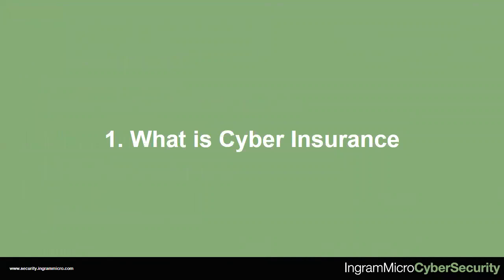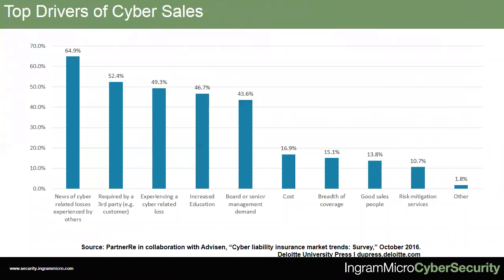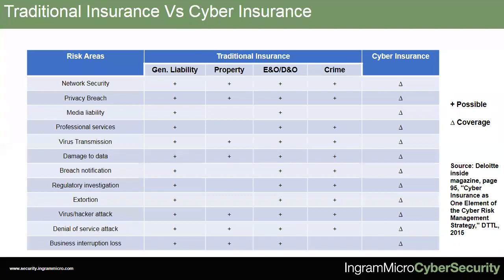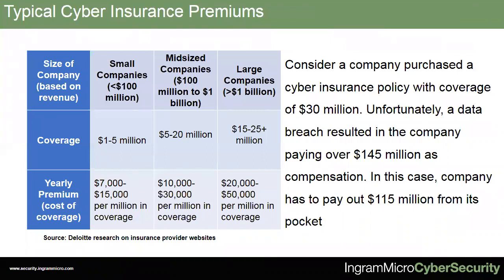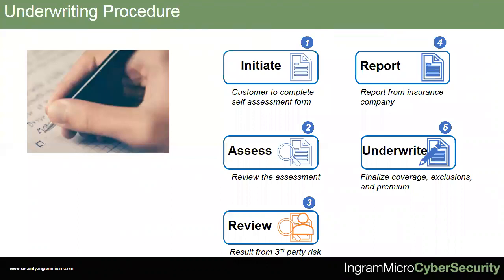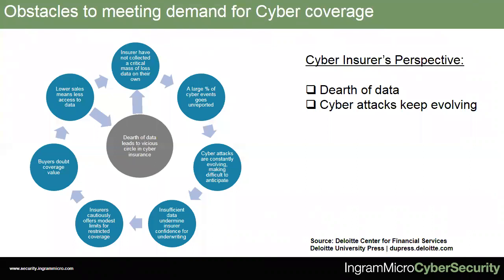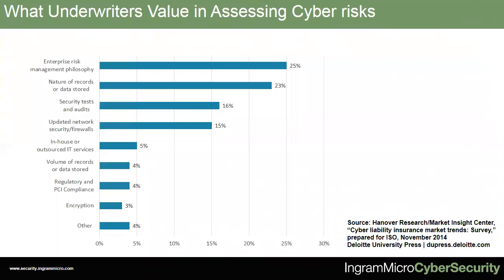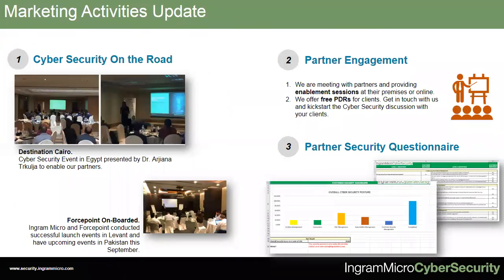What is Cyber Insurance?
Cyber insurance is a form of insurance for businesses and individuals against internet-based risks. The most common risk that is insured against is data breaches. Cyber insurance typically includes indemnification from lawsuits related to data breaches, such as errors and omissions. It also covers losses from network security breaches, theft of intellectual property and loss of privacy.

In this Webinar we explain the pros and cons of investing in Cyber Insurance. You will also learn more about protecting your business against cyber-crime and best ways to mitigate risk.